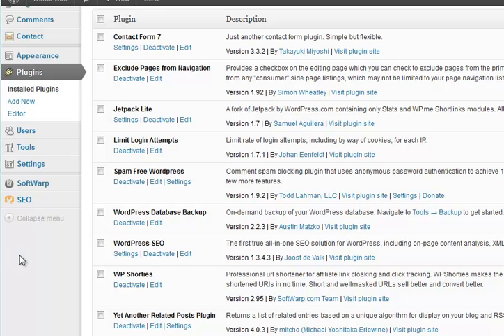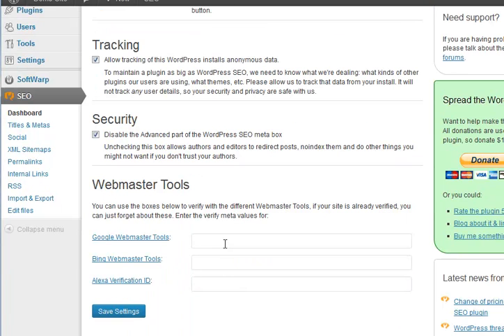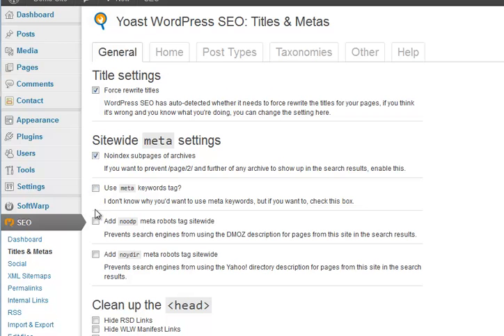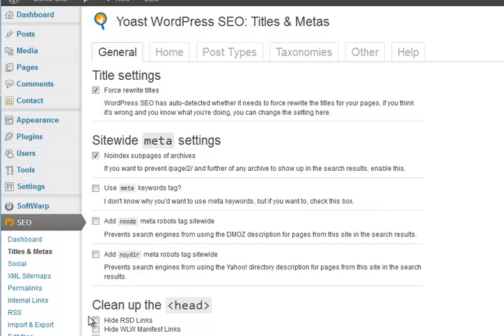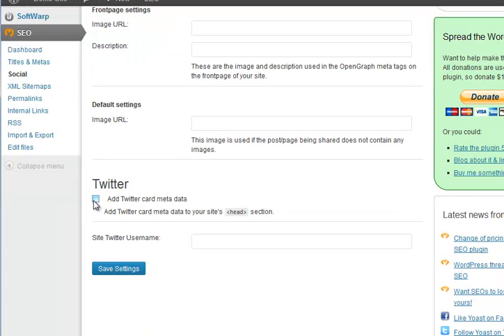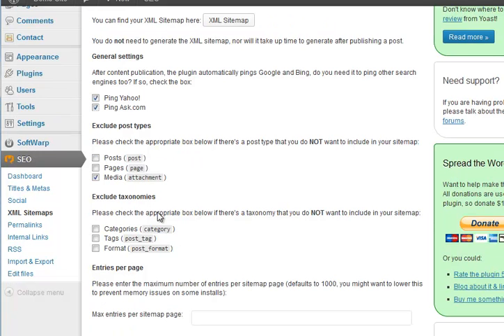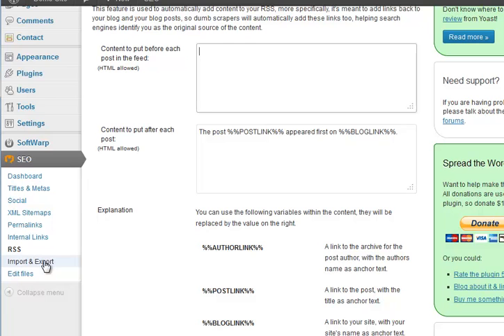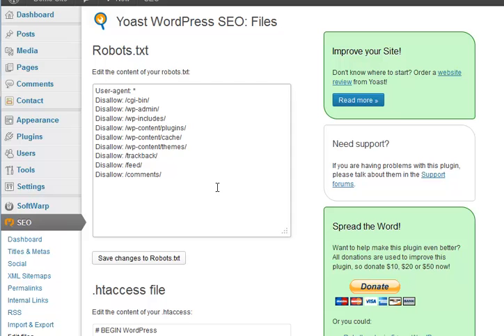The Web Partner Presents: Changing settings for plugins, part 2 - video 7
Our free step-by-step guides to installing and setting up Wordpress for your websites - video 7 of 12.